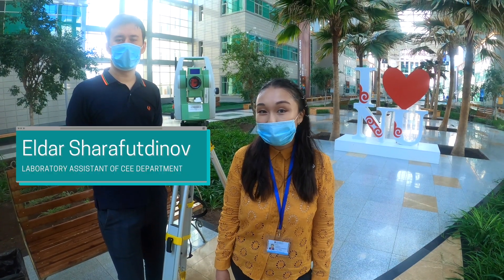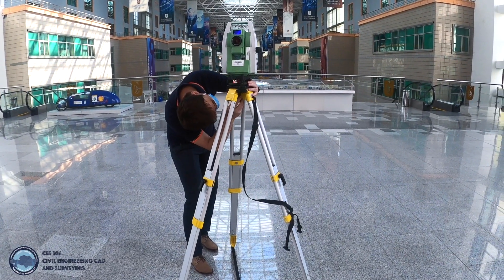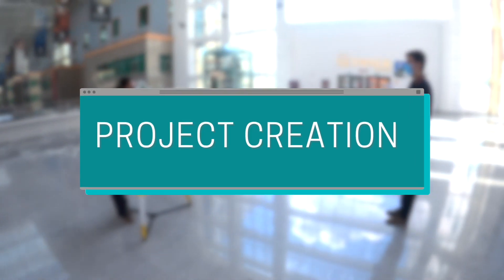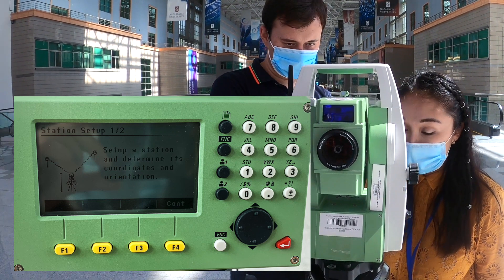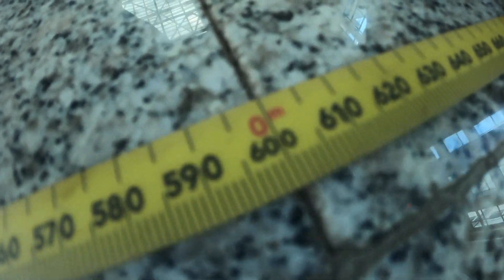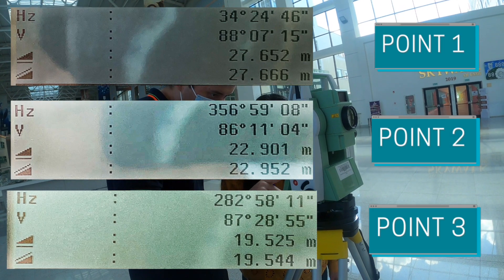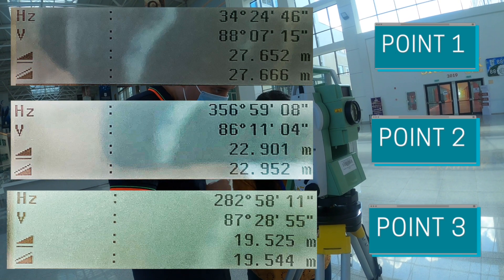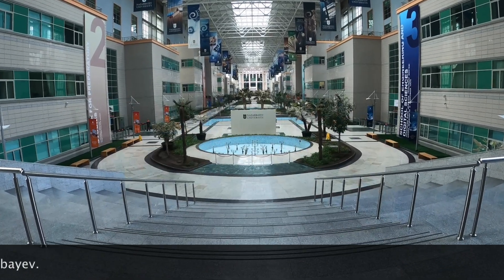CEE 204 Laboratory work #2 - Total Station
Course - CEE 204 Civil Engineering CAD and Surveying
Laboratory work #2
Title: Total Station

The present video is prepared for the 2-year undergraduates in the Civil and Environmental Engineering Department.

Civil and Environmental Engineering Department
School of Engineering and Digital Sciences
Nazarbayev University